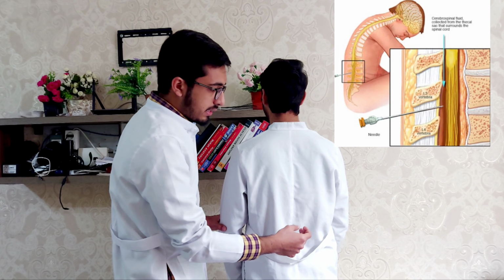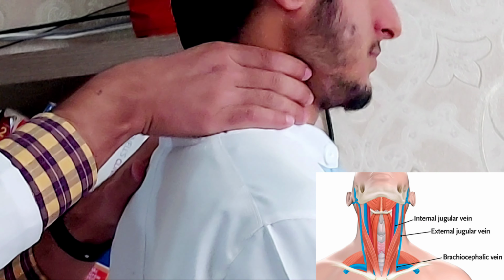Queckenstedt Sign | Lumbar Puncture | Taking CSF | Vomiting In Patients | Urdu/Hindi | Neuroanatomy